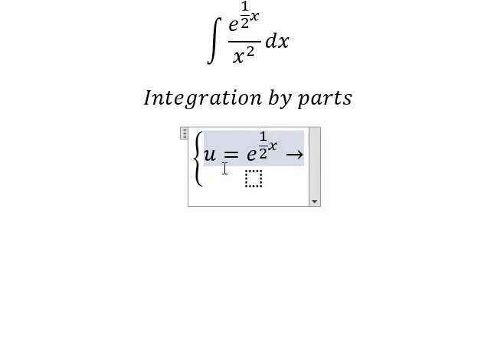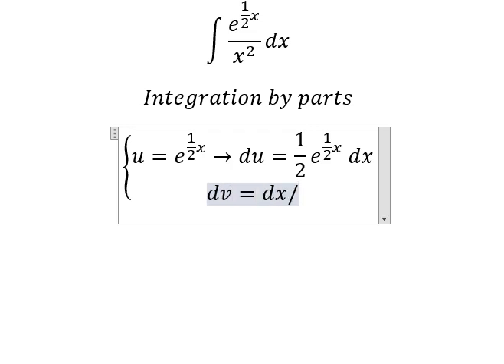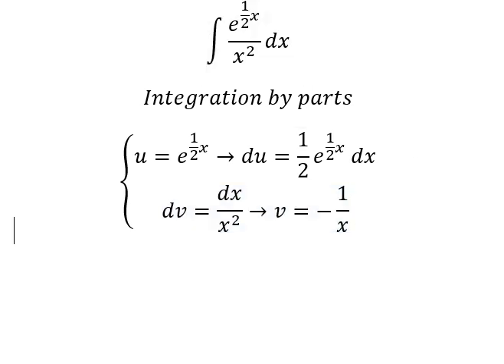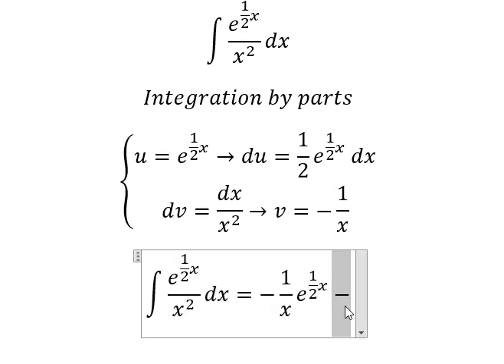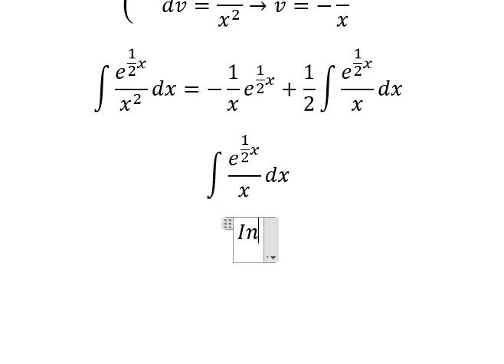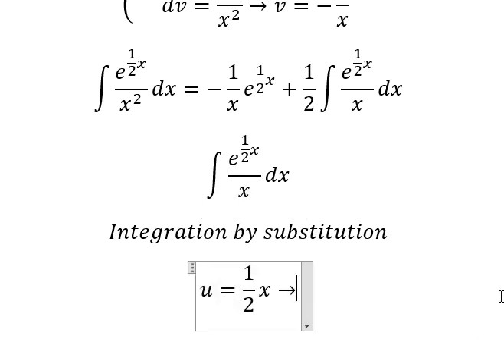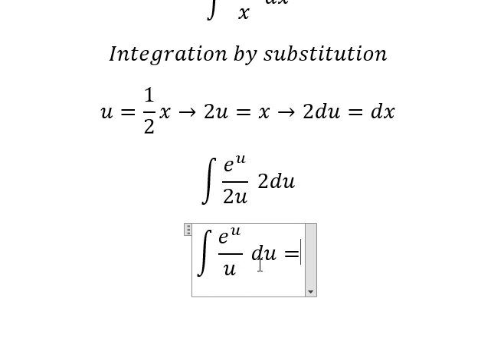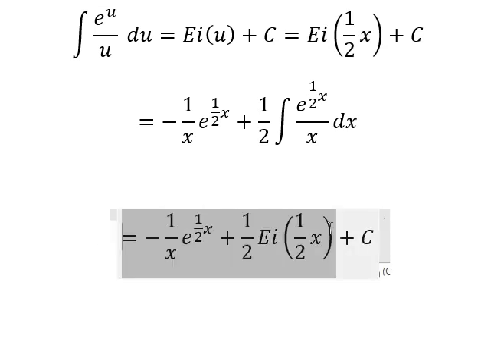Calculus Help: Integral ∫ e^(1/2 x)/x^2 dx - Integration by parts - Techniques